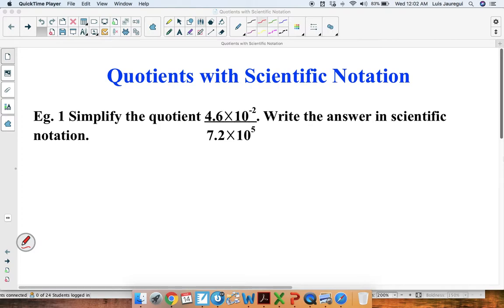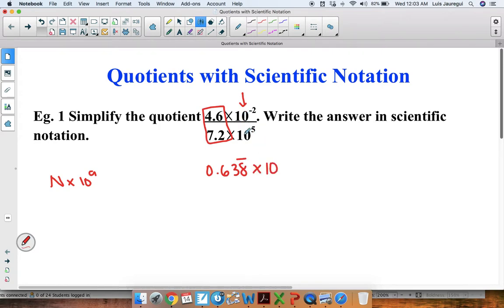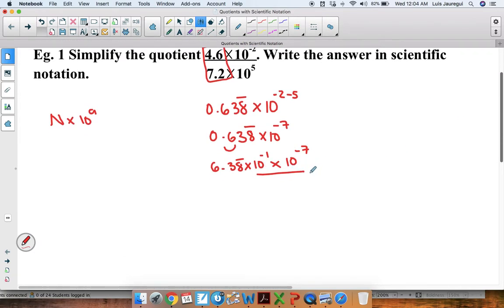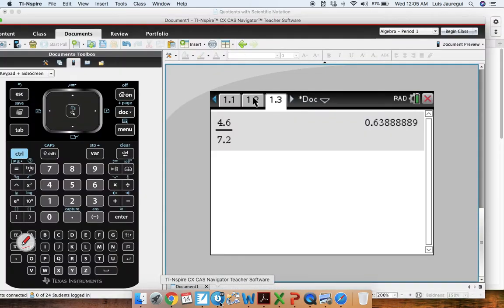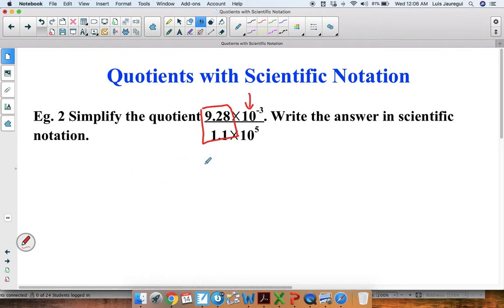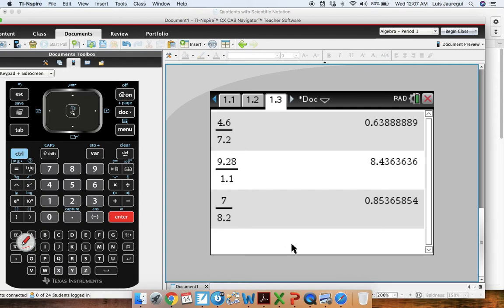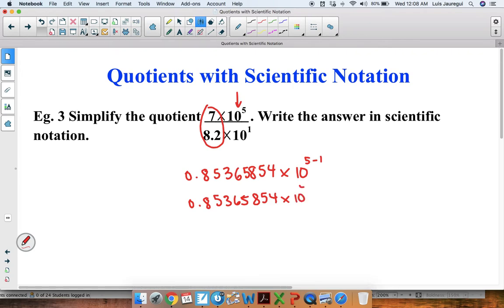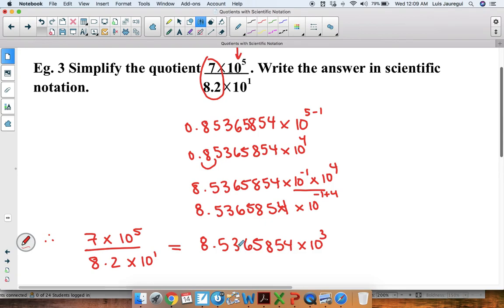Quotients with Scientific Notation